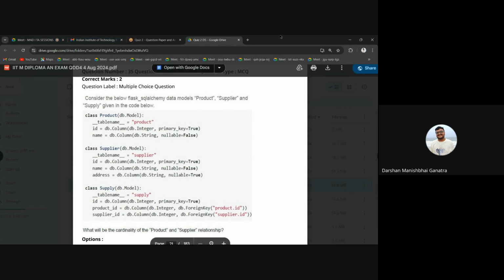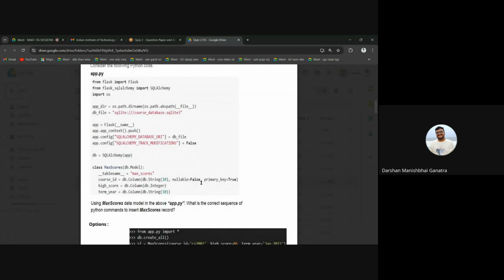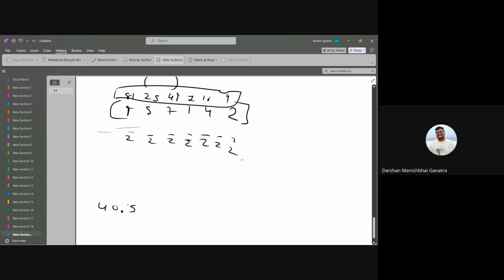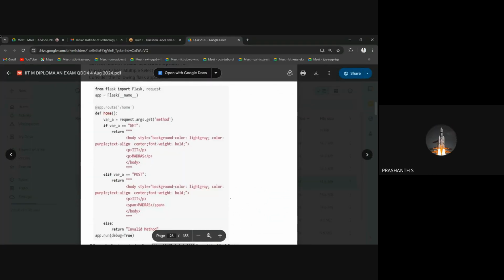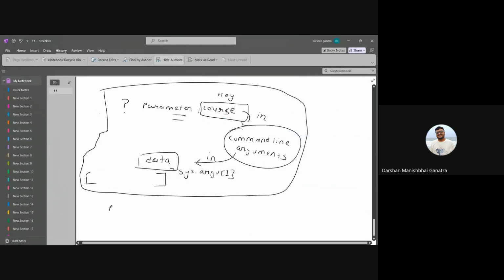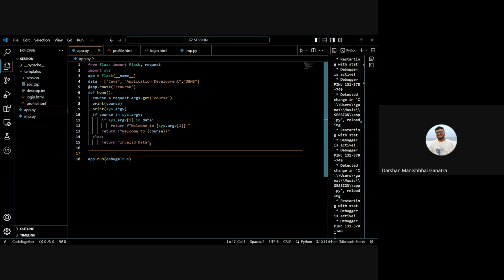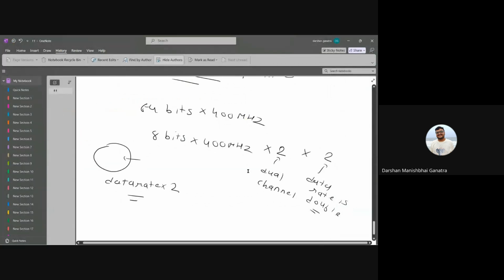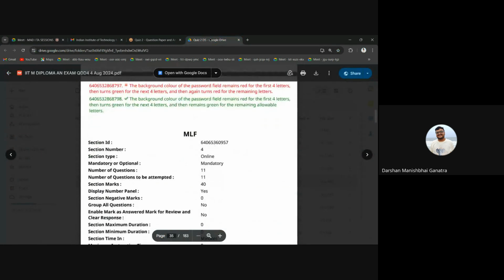MAD I TA SESSION quiz 2 may24 discussion